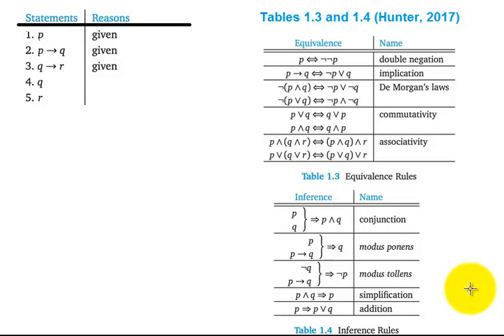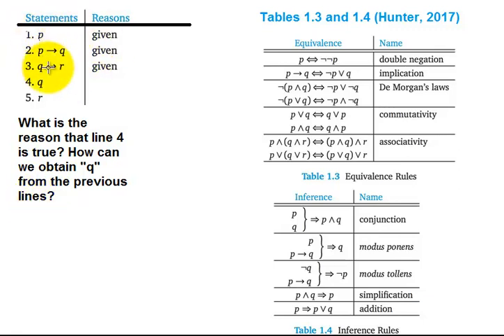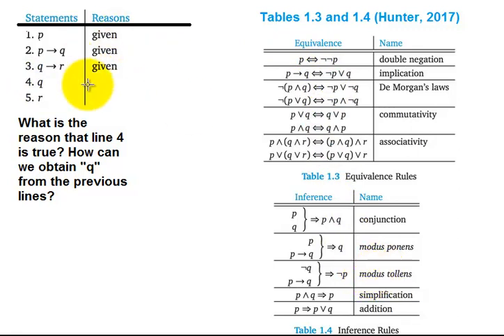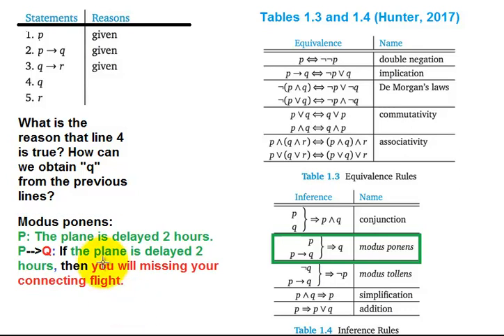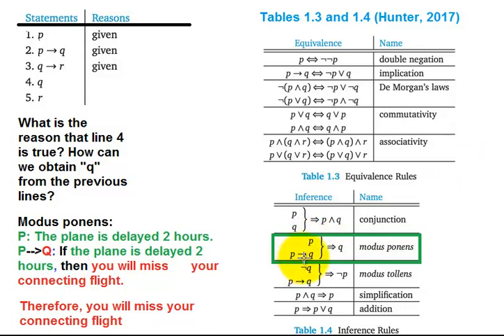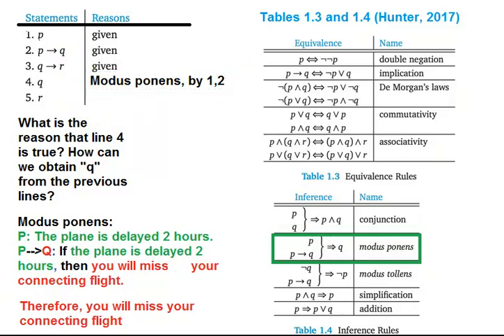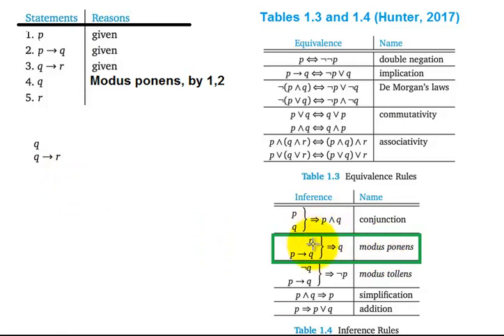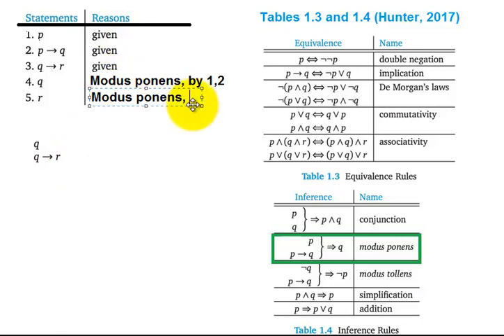Sec 1.2 Proof sequence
In this video, we view an example from Hunter (2017) of a proof sequence.